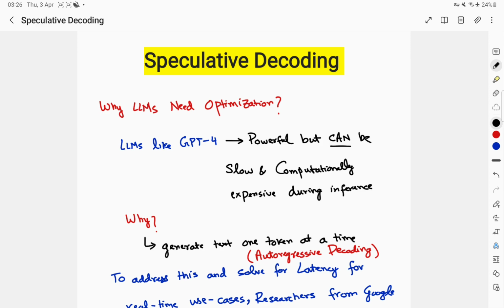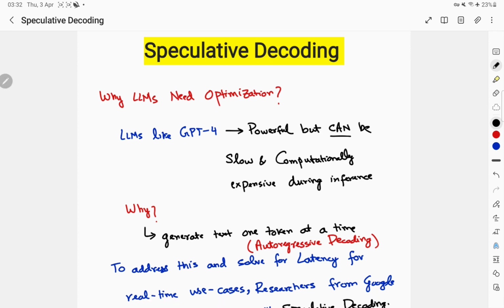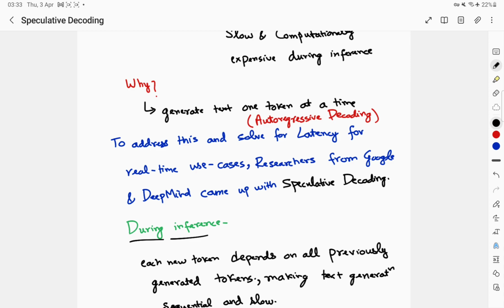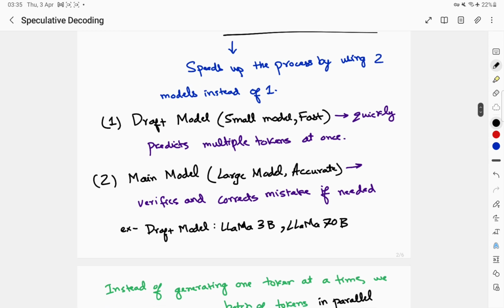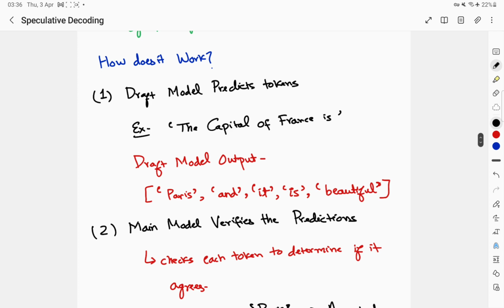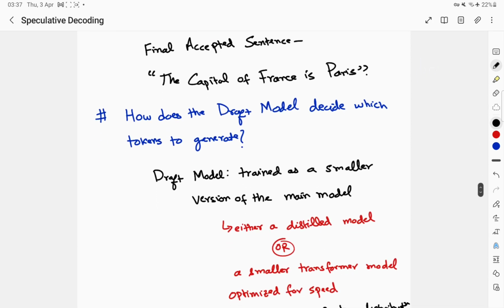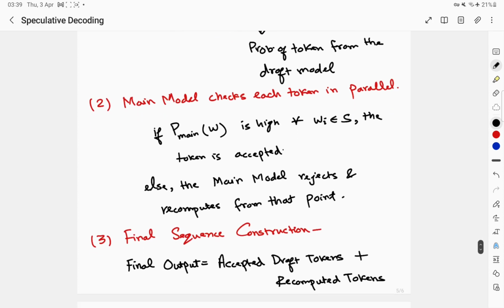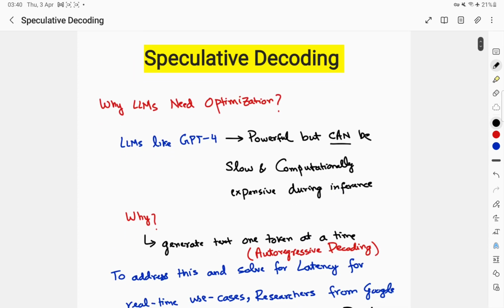Speeding Up LLM Inference : Speculative Decoding Explained in the easiest manner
In this video, we explore Speculative Decoding, a powerful technique for speeding up LLM inference without sacrificing output quality. We'll break down how this method leverages a Draft Model to predict multiple tokens in parallel, allowing the Main Model to validate and refine them efficiently. You'll learn why speculative decoding is crucial for reducing latency in large-scale AI applications and how it balances speed with accuracy.

With a simple and clear explanation, we’ll walk through the core mechanics of how the Draft Model generates tokens, why it's faster, and how the Main Model corrects errors. We also illustrate the impact of this technique with a practical example, helping you understand how it can be applied in real-world AI systems.

Whether you're a machine learning enthusiast, AI researcher, or preparing for an interview, this video will enhance your understanding of LLM inference optimization techniques.